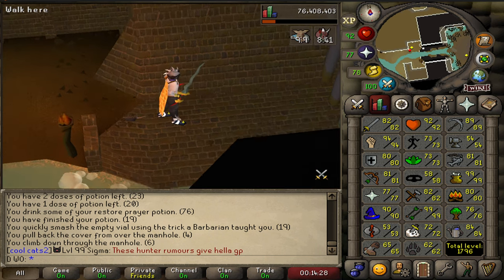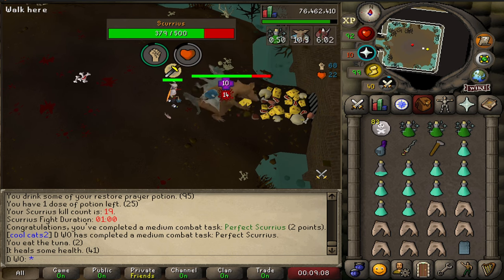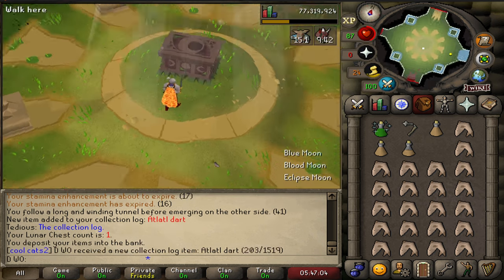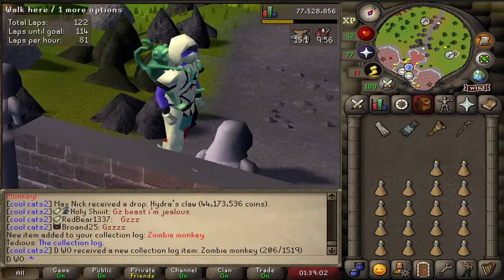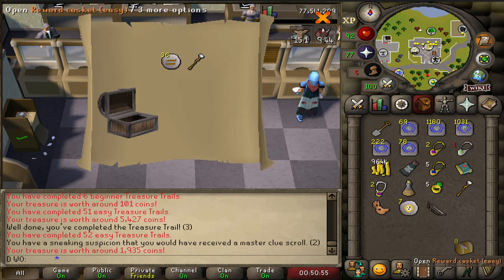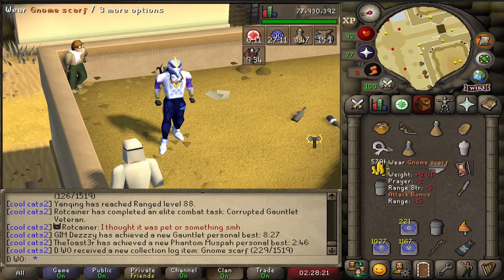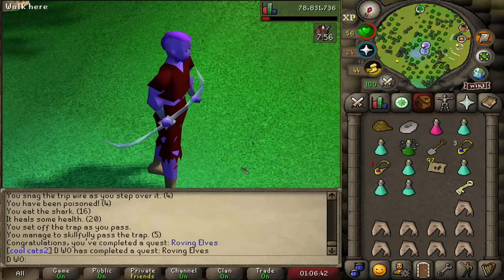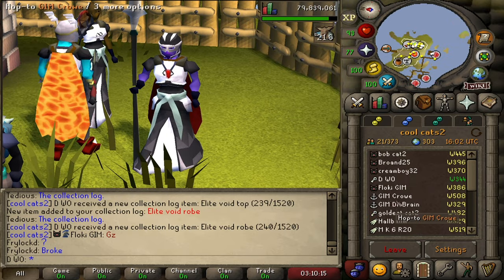we Green Logged a Bunch of Collection Logs #20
240/1520 Collection log (+38)
total 1827/2277 (+31)
QC 126/164 (+8)
achievement 346/492(+29)
combat task 40/526 (+2)